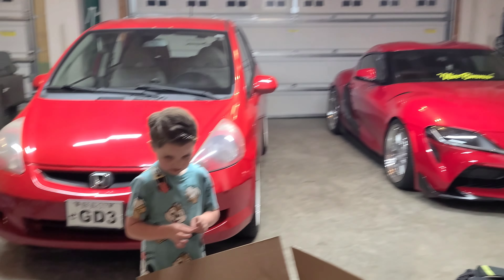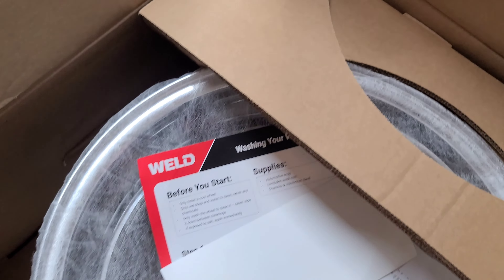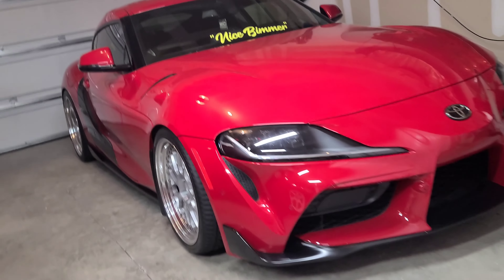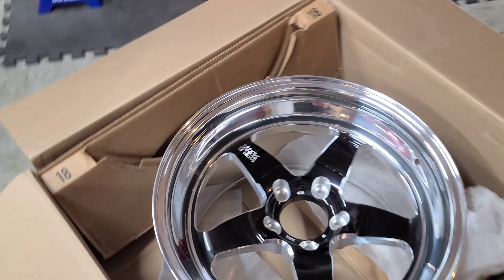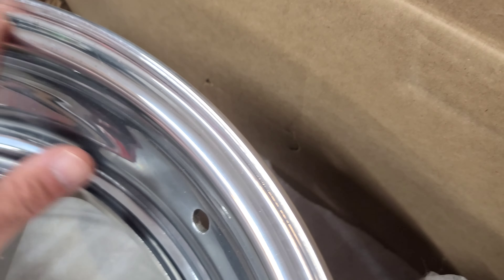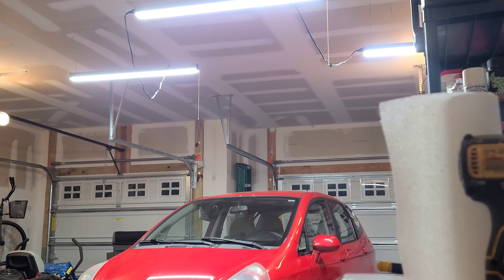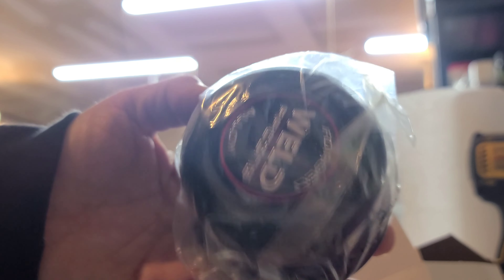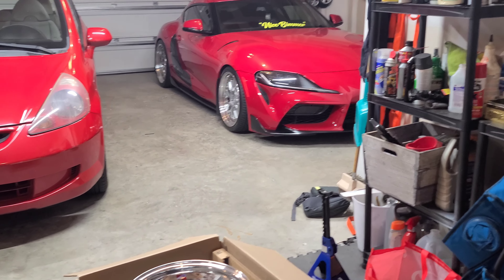2020 Supra gets drag wheels weld rts 71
2020 Supra gets RT s71 weld 3-piece drag wheels for the rear. car makes about 450whp on 93. Tuned by Mikey botti. going flex should be putting down about 500 whp 600tq definitely going to need a bigger tire with a little more meat.